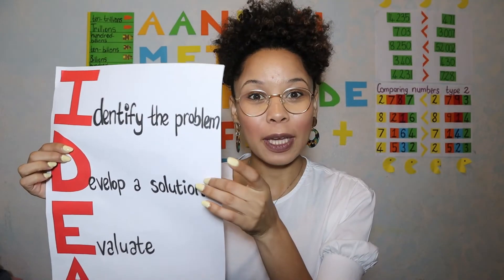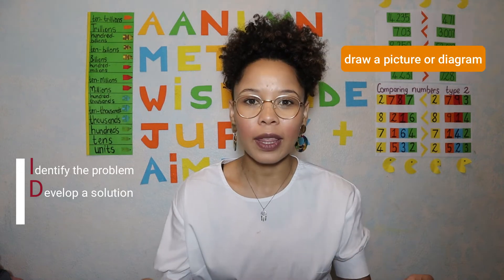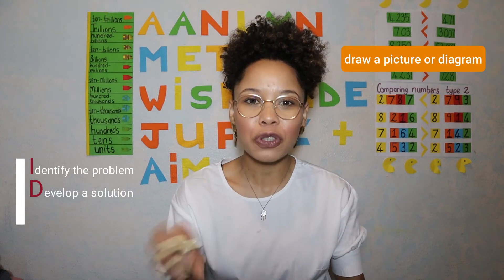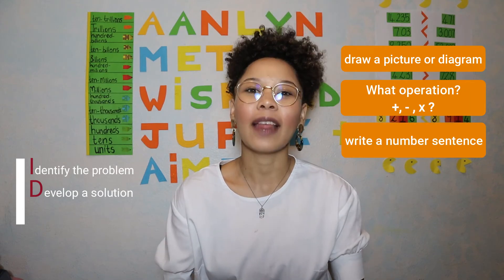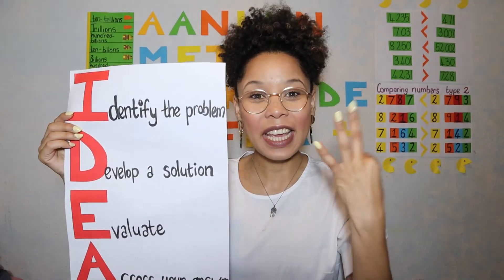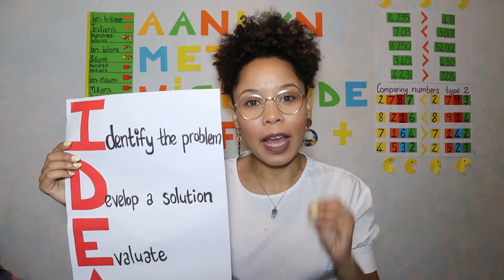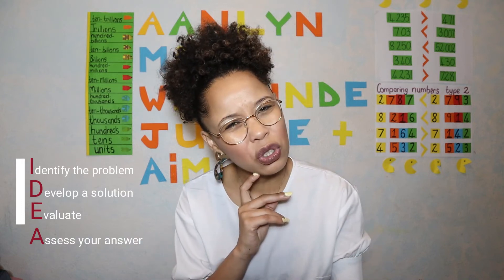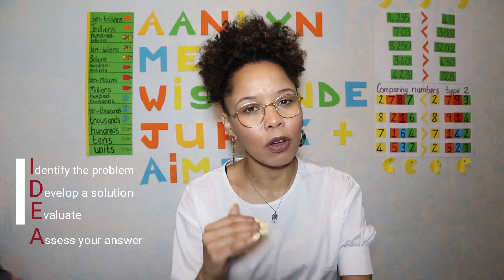Problem Solving in Mathematics made easy (2020) | CAPS | Grade 4 5 6 Mathematics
In this video I will show you how to use the acronym IDEA to easily remember the steps to problem solving :) The video covers problem solving of addition and subtraction word sums. I also look at the key words you should look out for when reading your work sums. If you are able to identify the key words in your word sums you will easily know which operation you should use.

This video was created by Souh African Mathematics Teacher, Lizette Booys, to support learners and parents with Mathematics activities during the Corona Virus Pandemic of 2020. Lizette holds an honors degree in Mathematics Education, from the University of the Western Cape. All lessons are aligned according to the National Curriculum and Assessment Policy Statement (CAPS).

Stay in touch! Connect with Wiskunde Juffie on the following social media platforms: